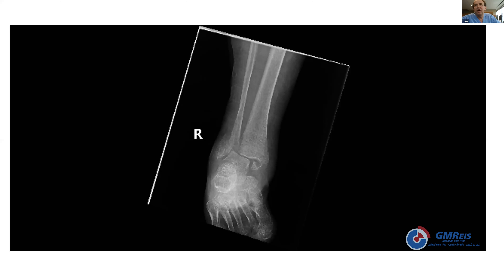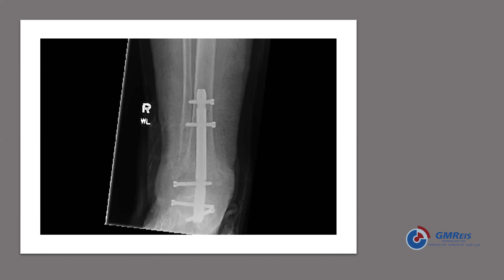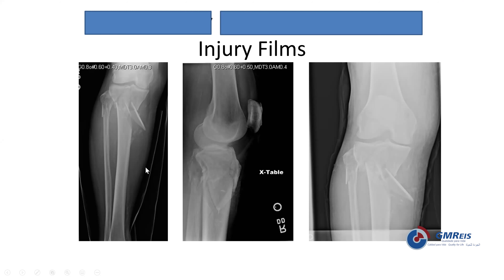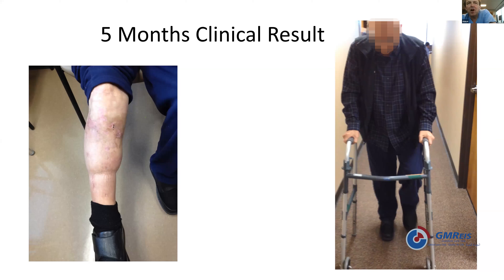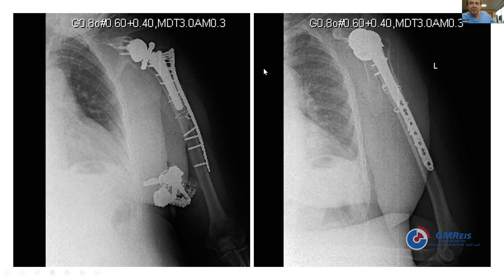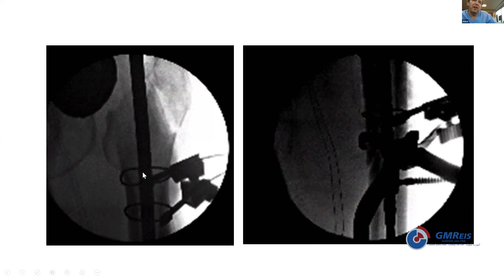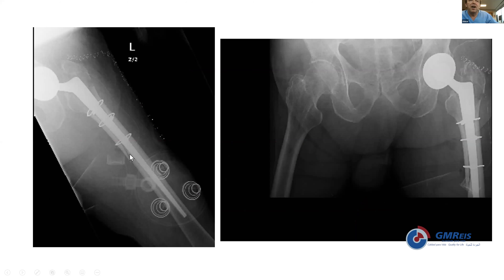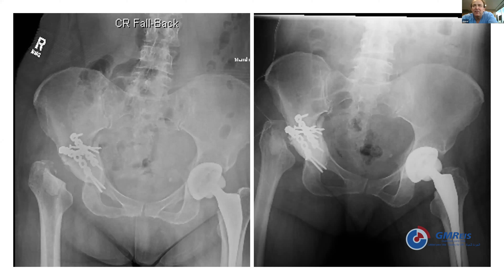Reveja a Live Desafios no Tratamento das Fraturas em Ossos Frágeis ministrada pelo Dr. Steven Morgan